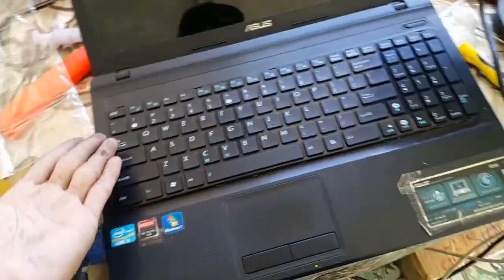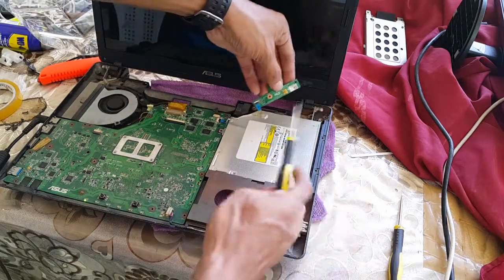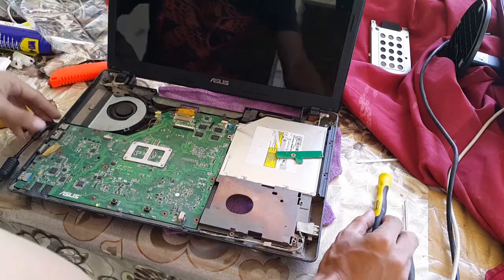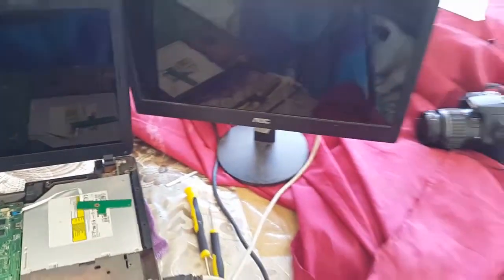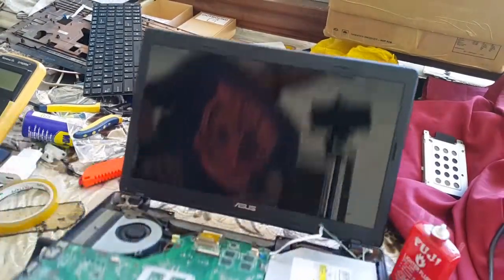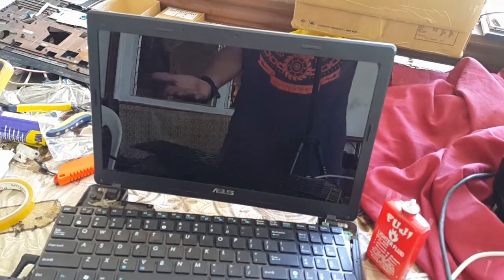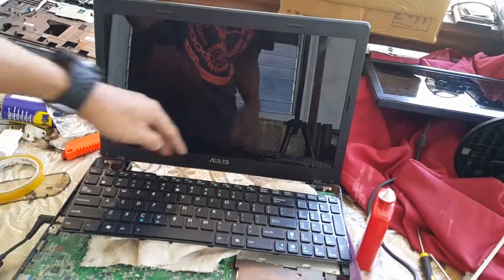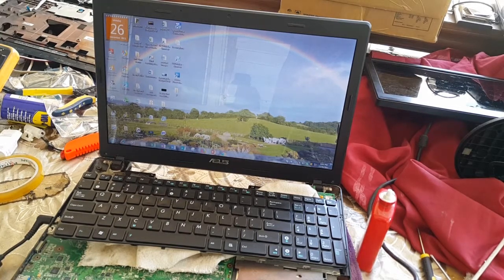ASUS X54H black screen ( no display)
Troubleshooting Asus black screen or no display but windows is booting in background

Note: this is just another case, not all solution may apply